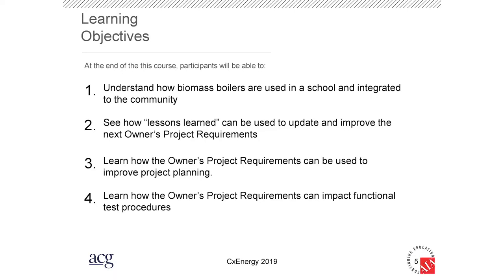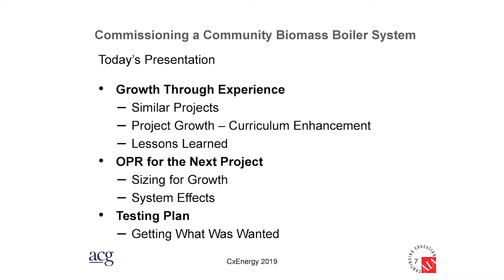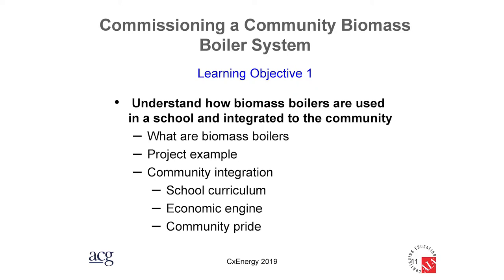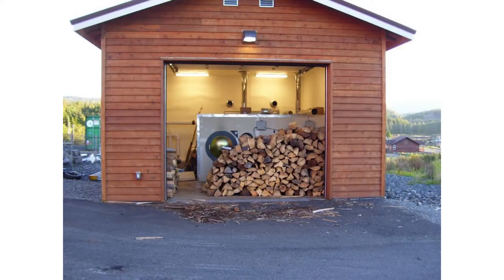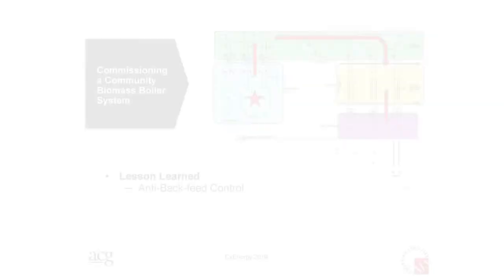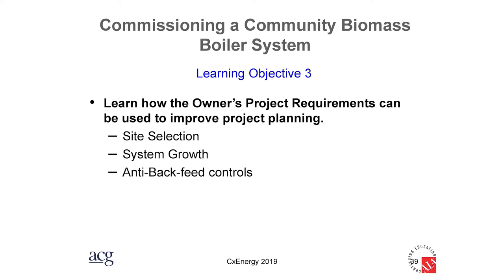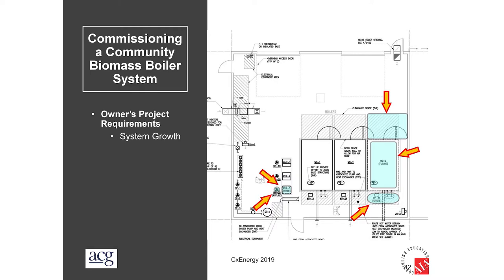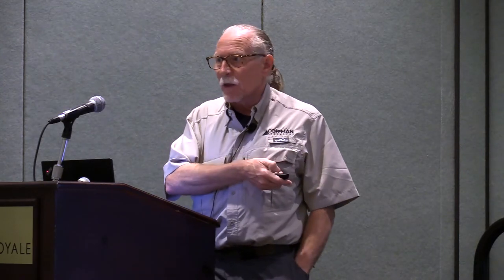Commissioning a Biomass Heating System in a Remote Alaska Community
Walter Heins, P.E., CxA, Coffman Engineers
Jonathan Fitzpatrick, Southeast Island School District

This case study examines the commissioning of a project in Alaska, where five communities developed a program in which biomass boilers not only heat the school and greenhouse, but provide community-strengthening opportunities for involvement and economic development. The Southeast Island School District (SISD) learned valuable lessons that led to improved Owner’s Project Requirements, revised design criteria, and important startup and operational criteria.